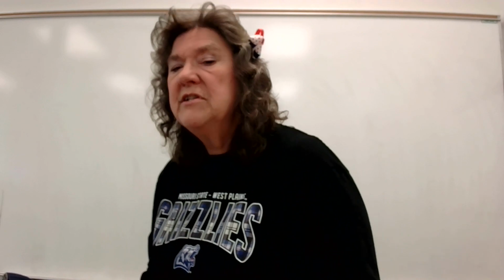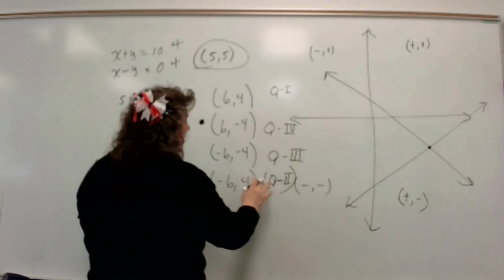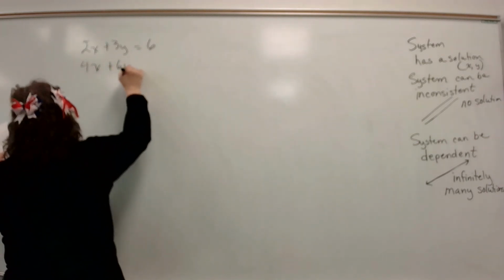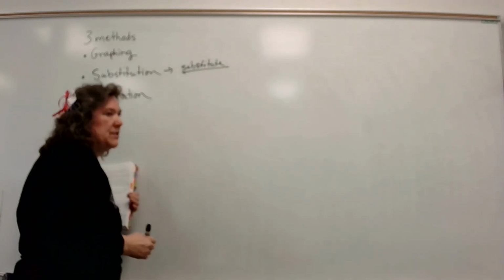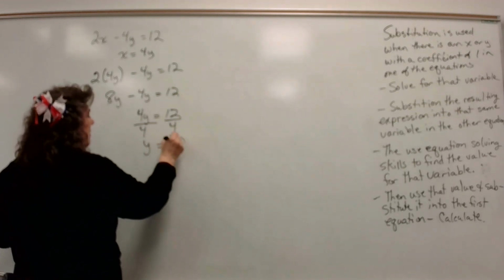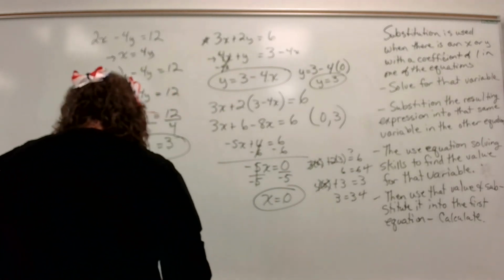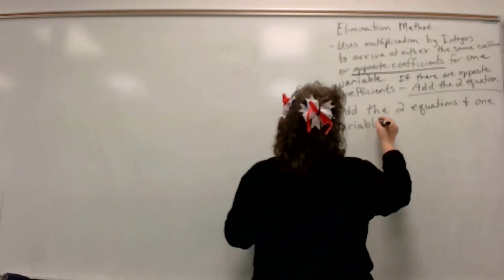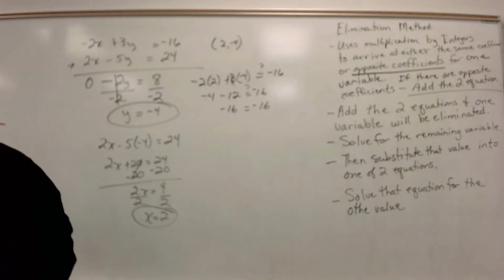Solving Systems of Equations with graphing, substitution, and part of elimination